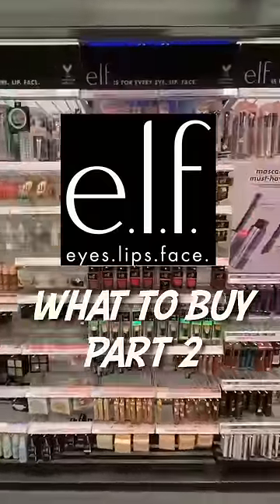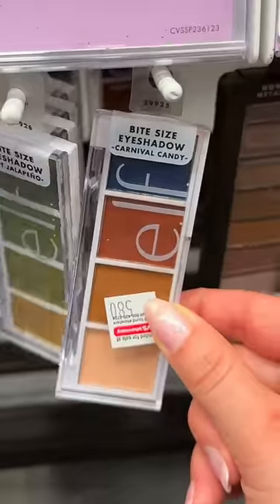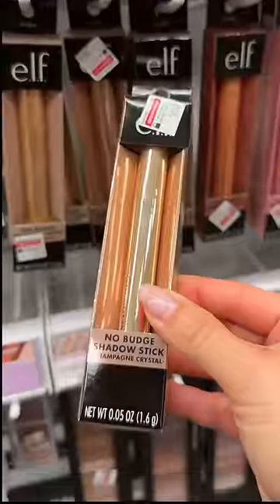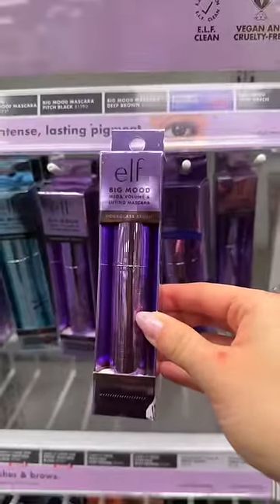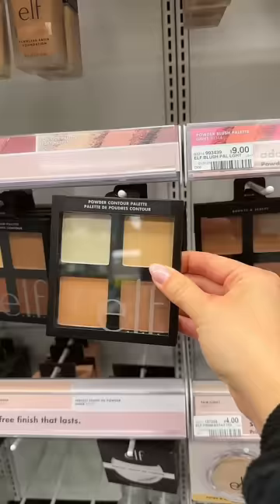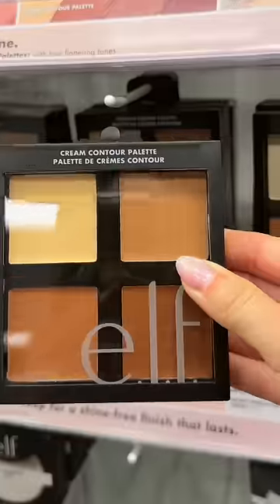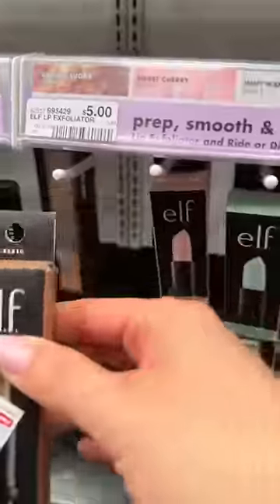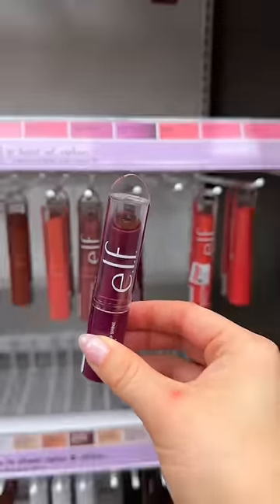ELF COSMETICS HITS & MISSES Part 2